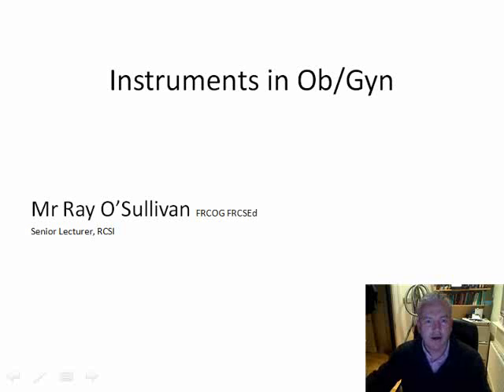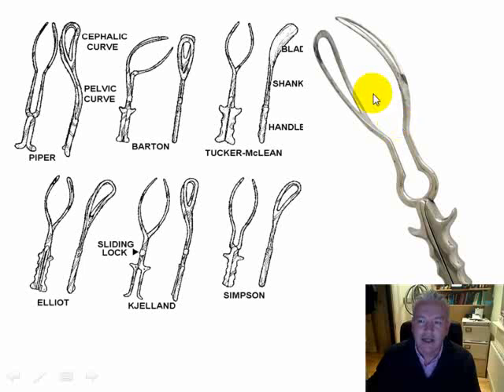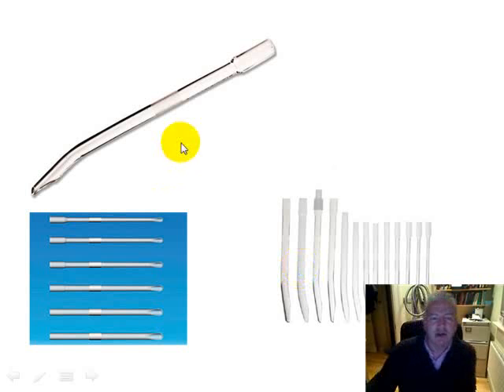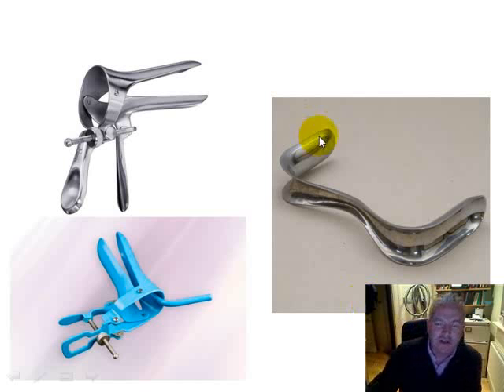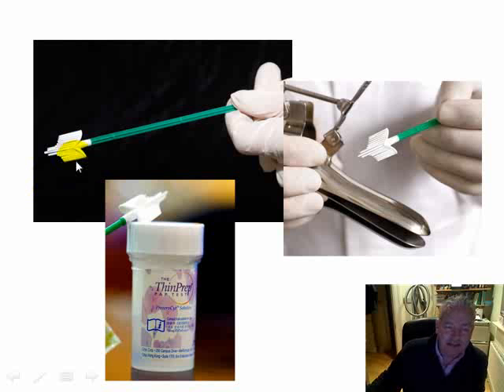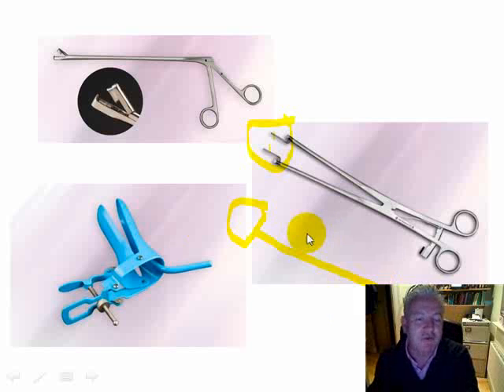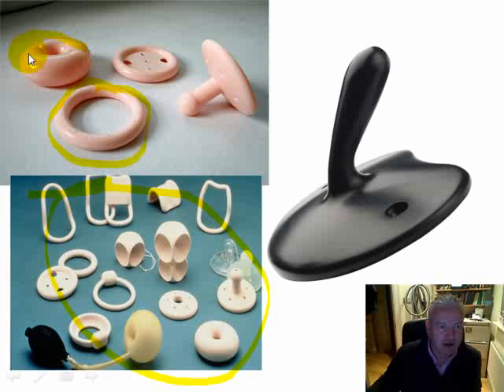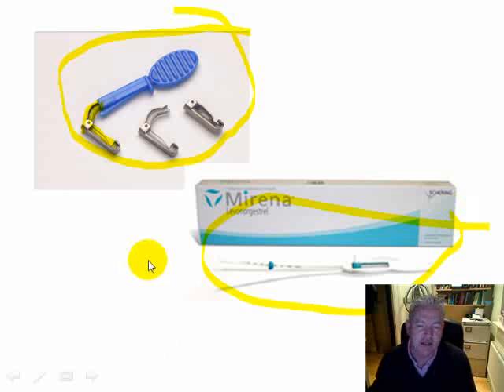ObGyn Instruments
Instruments seen during your OB/Gyn rotation